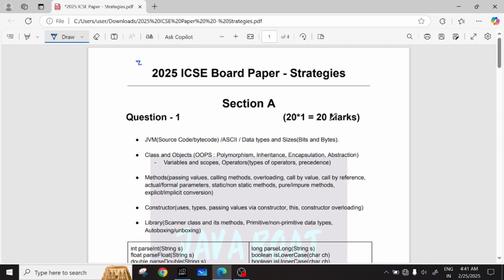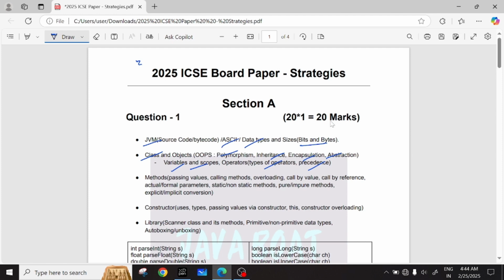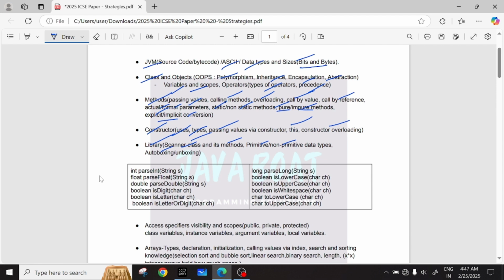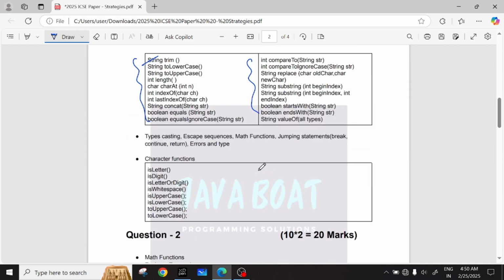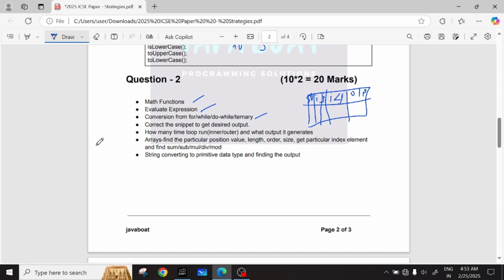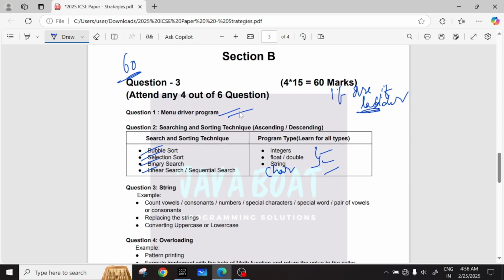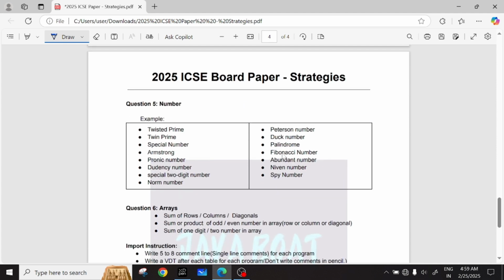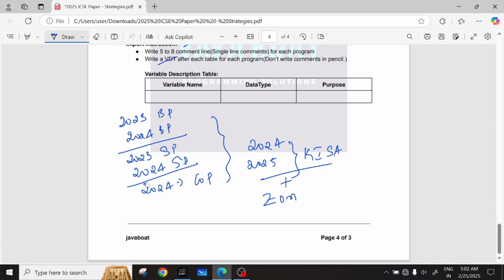Get 100 / 100, 2025 ICSE Board Paper - Strategies - Computer Applications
To secure a perfect score of 100/100 in the ICSE 2025 Computer Applications exam, I’ve compiled this guide based on previous years' board papers, competency papers, specimen papers, and zonal papers. We anticipate that the topics outlined in this list are highly likely to appear in the upcoming board exam. Be sure to review each subject thoroughly and practice the corresponding questions. This preparation is crucial, as these topics have consistently been featured in past papers. Best of luck with your studies!